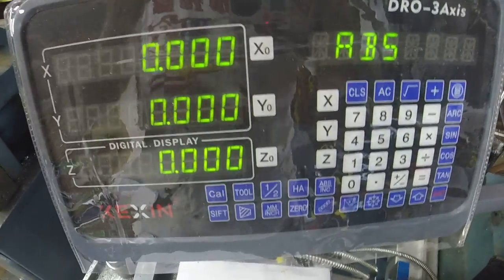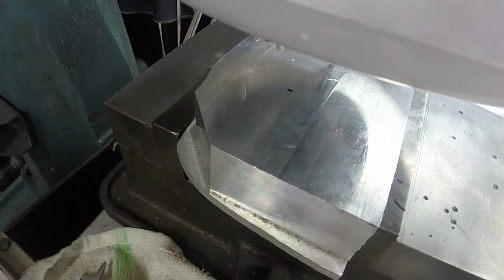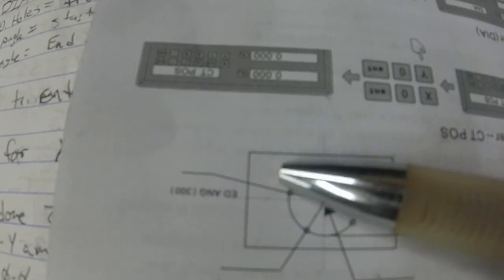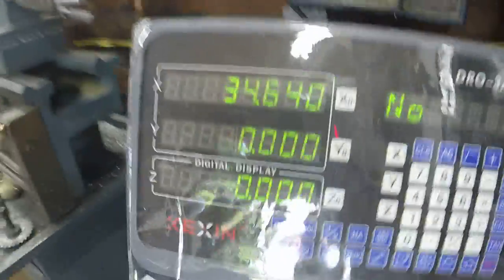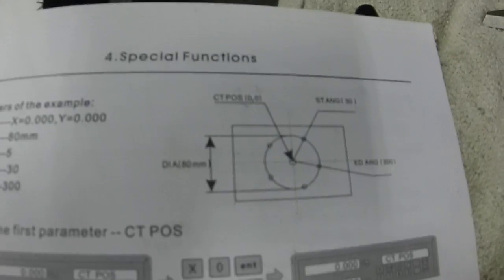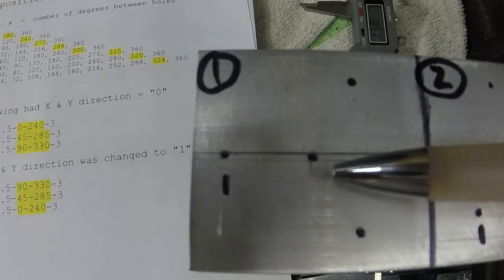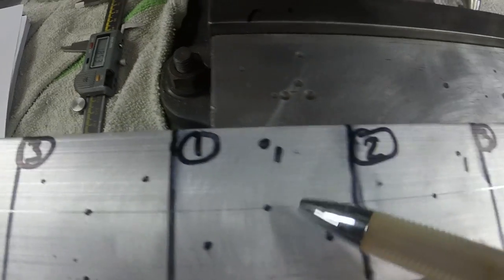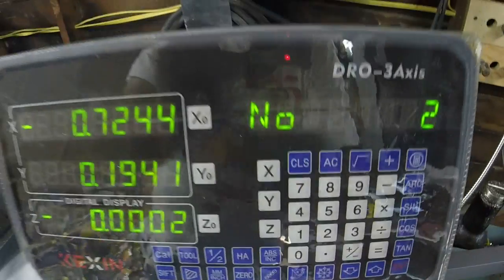ToAuto/Kexin DRO PCD Function. Holes spaced evenly in a circumference.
This takes you through the process of the PCD function. After a couple hours I figured out you need to use the X & Y direction to position the starting angle.